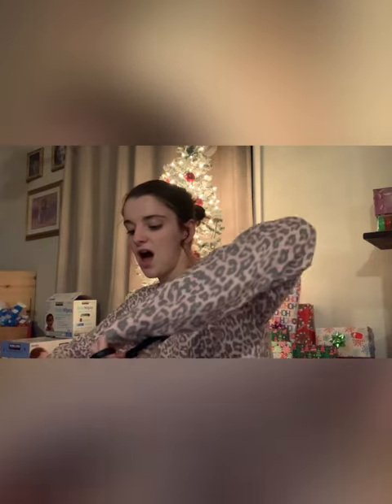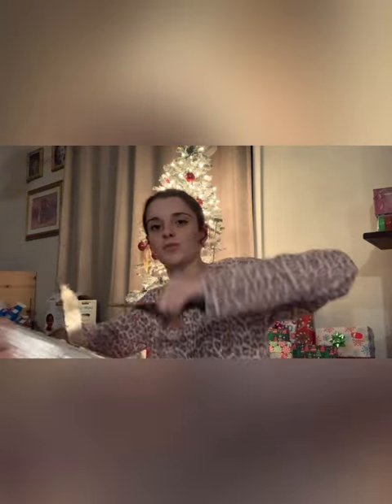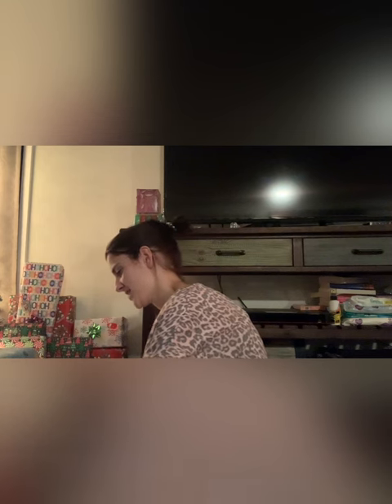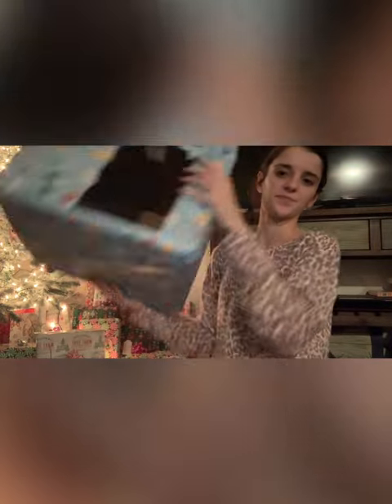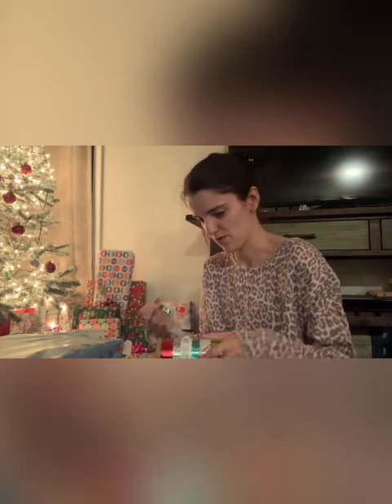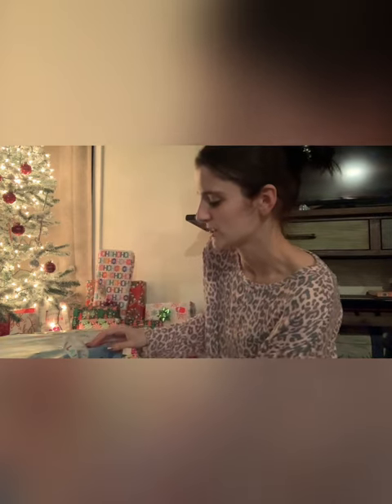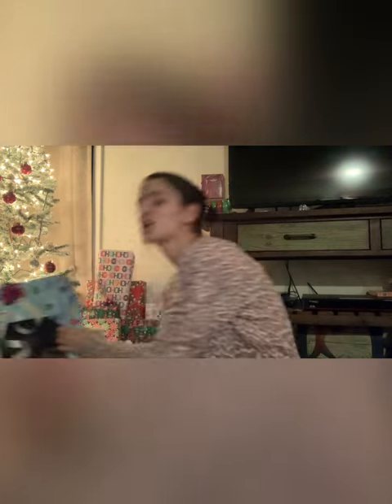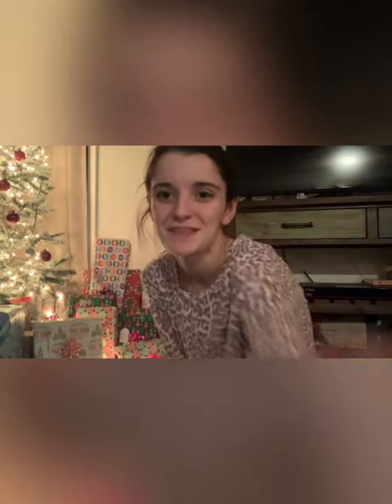Christmas Pet House | DIY